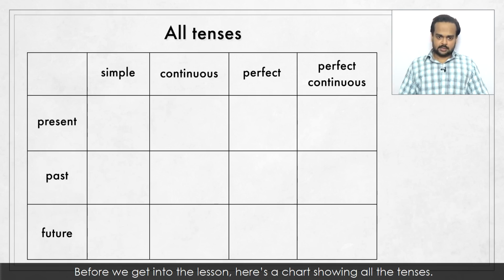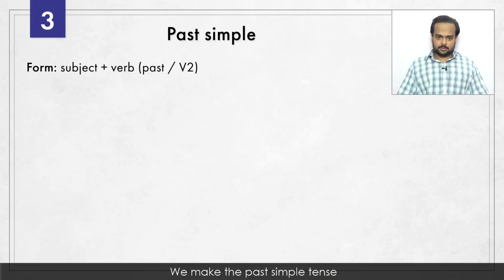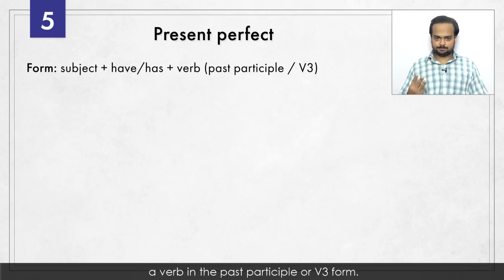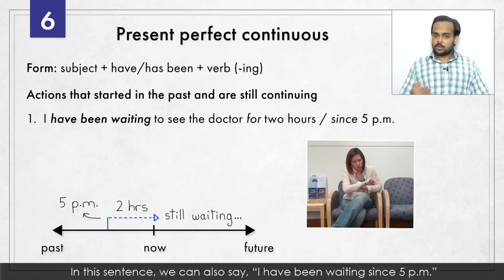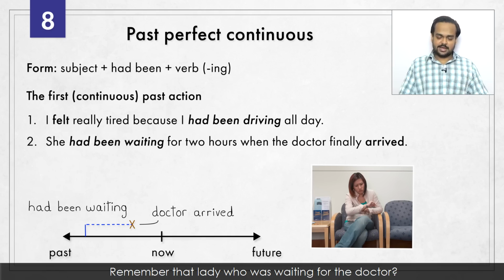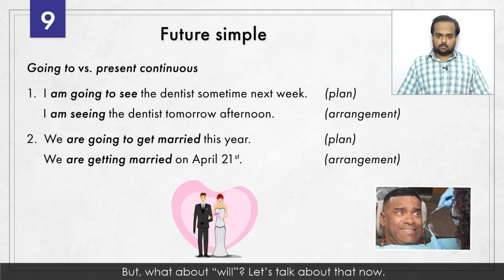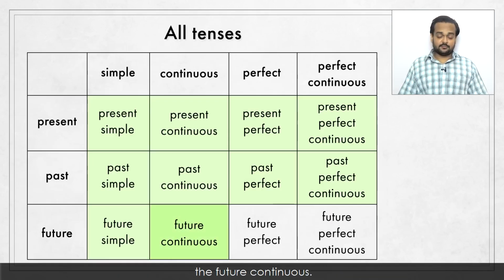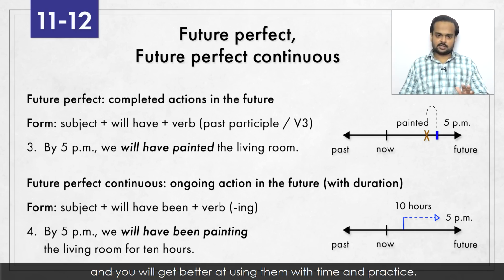Learn all the Tenses in English| Present Past Future | tenses in english grammar with examples